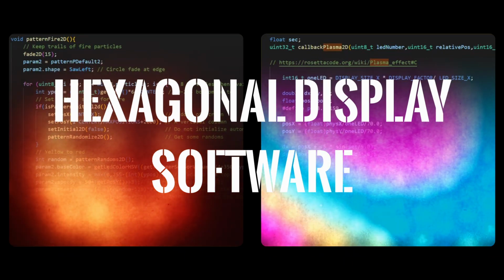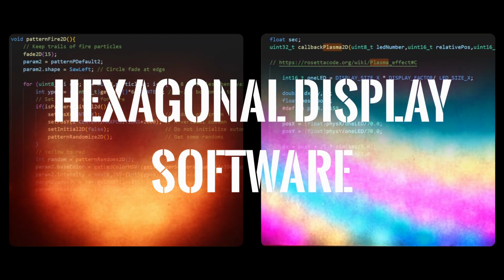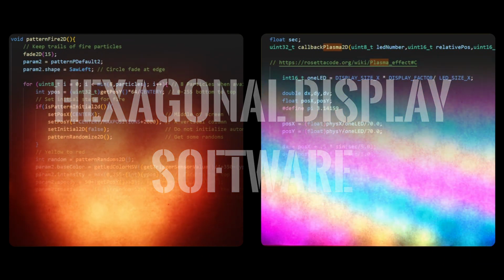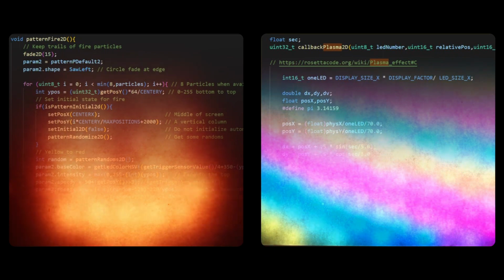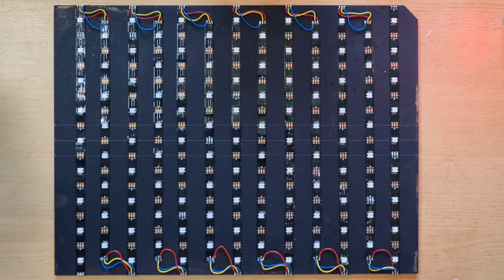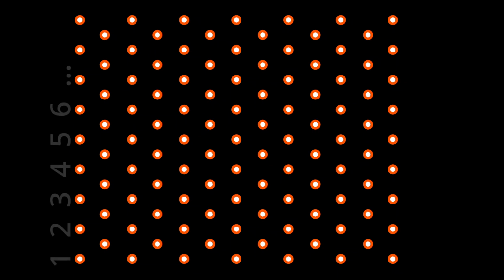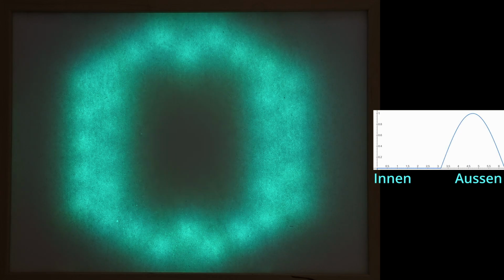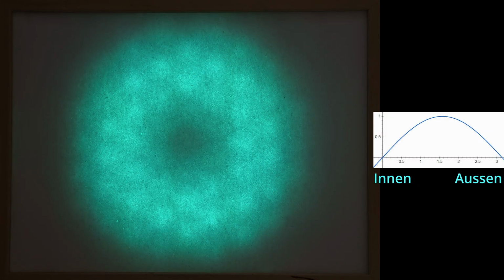Hexagonal Display the software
This video describes the software concepts of the hexagonal display. It also shows some of the patterns.